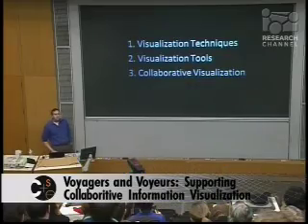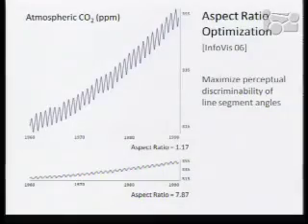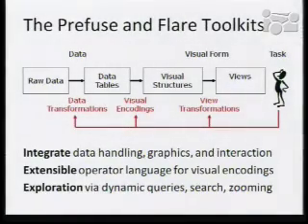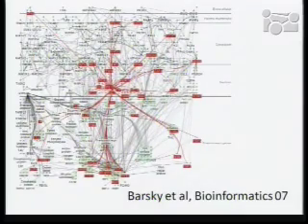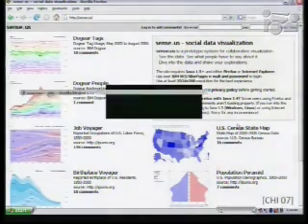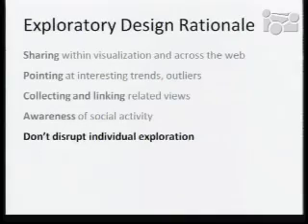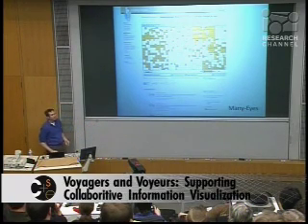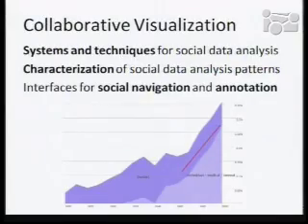Voyagers and Voyeurs: Supporting Collaborative Information Visualization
Interactive visualizations leverage human visual processing and cognition to increase the scale of information with which we can effectively work. However, most visualization research to date focuses on a single-user model, overlooking the social nature of visual media. Visualizations are used not only to explore and analyze, but to communicate findings. People may disagree on how to interpret data and contribute contextual knowledge that deepens understanding. Furthermore, some data sets are so large that thorough exploration by a single person is unlikely. Jeffrey Heer from the University of California, Berkeley, presents a number of novel visualization techniques in this University of Washington Computer Science and Engineering program.

To see more videos from the University of Washington visit uwtv.org.